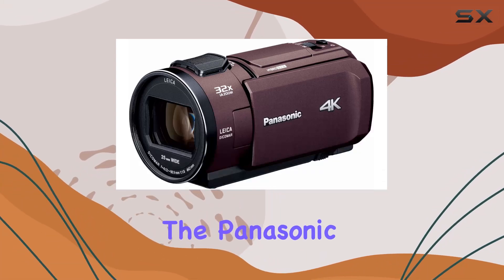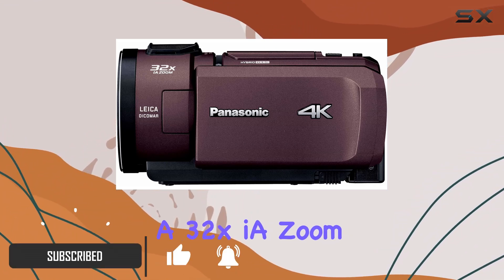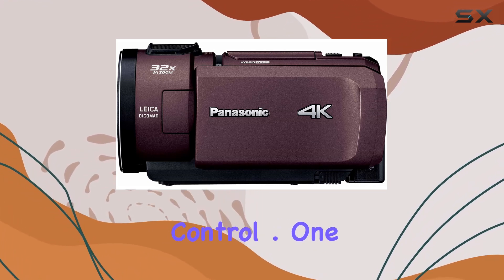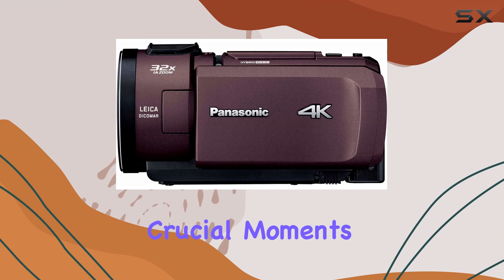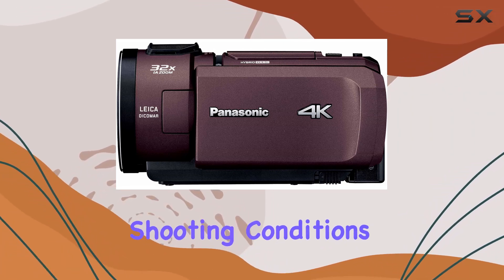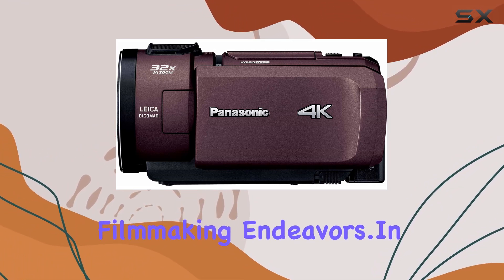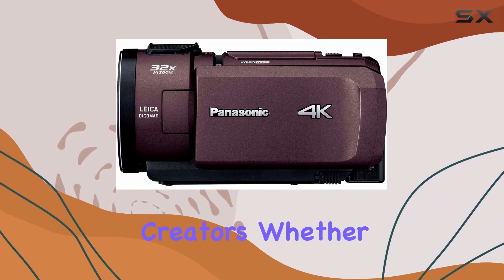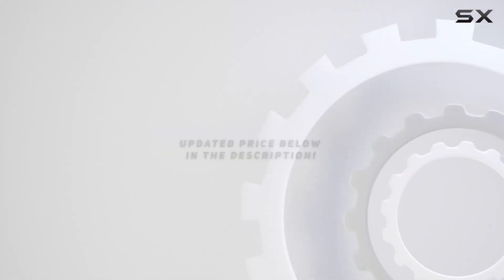Panasonic VX1M 4K Camcorder Review - Unleashing Pro-Level Filmmaking?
0:00 Intro
0:06 Review

Things that we mentioned in this video:
Panasonic Digital 4K Video : B07CBBVZB8